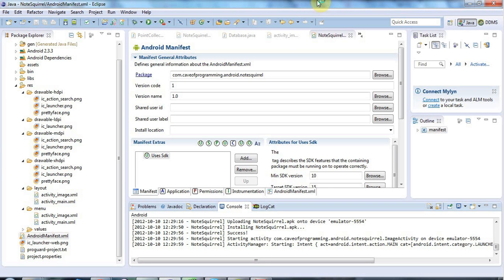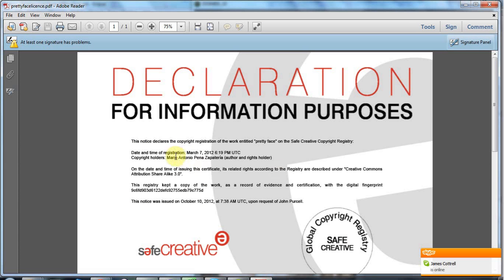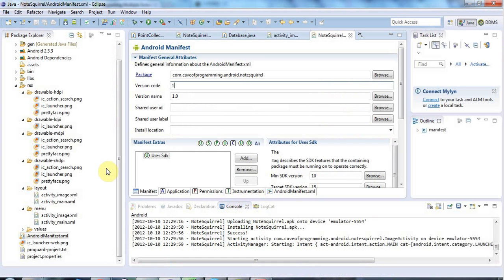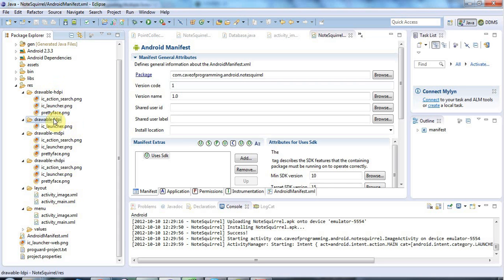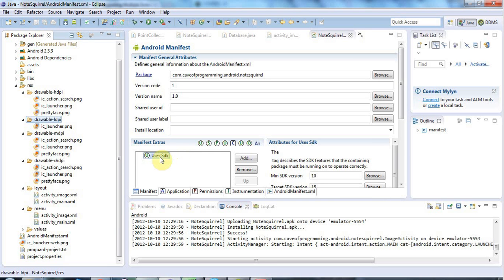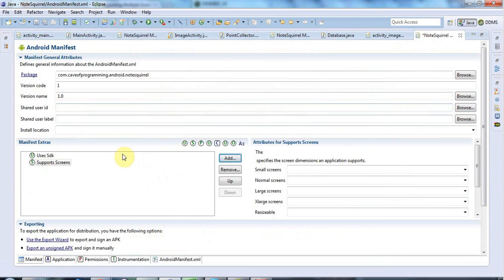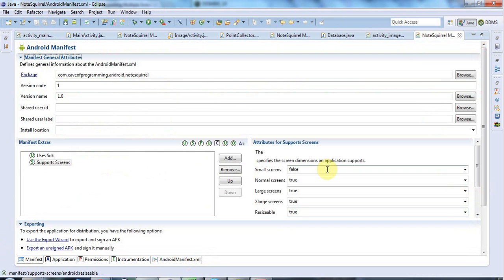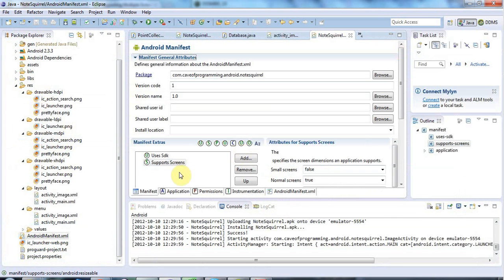Supporting Different Screen Resolutions: Practical Android Java Development Part 25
You can declare the screen sizes your application supports in the manifest file, and indeed you should .